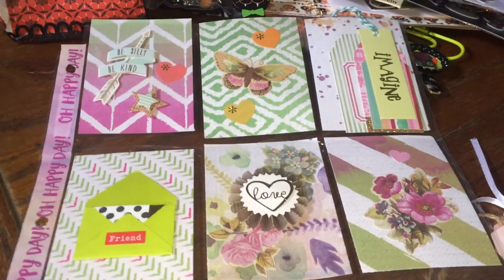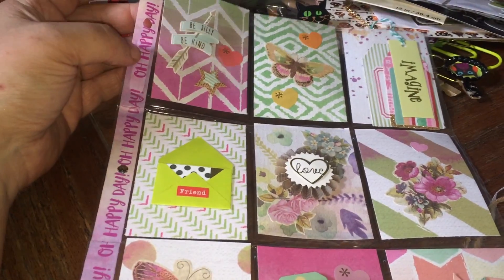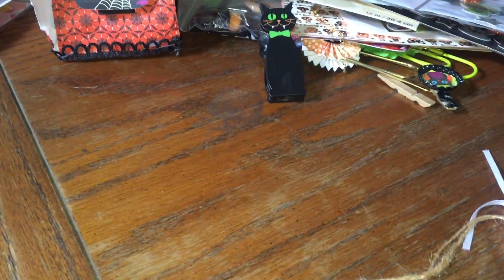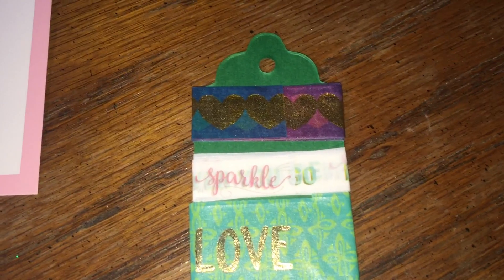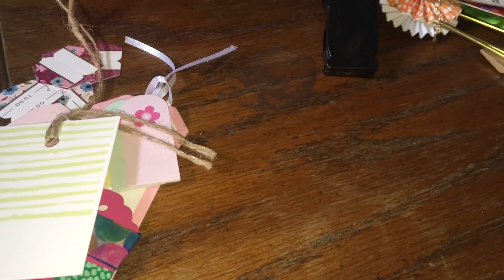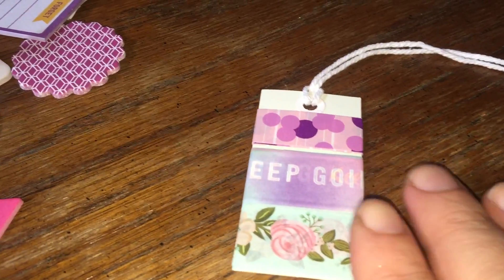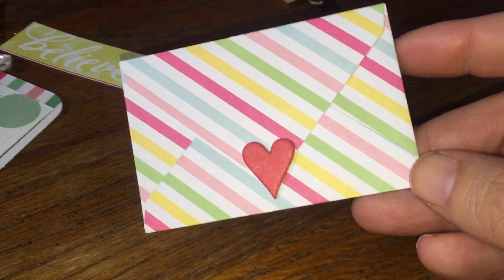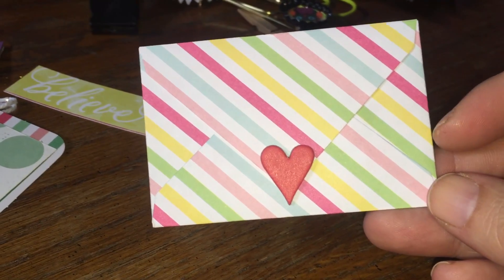Pocket Letter from Sonya Knoll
This is a video thanking Sonya Knoll for the pocket letter she sent.